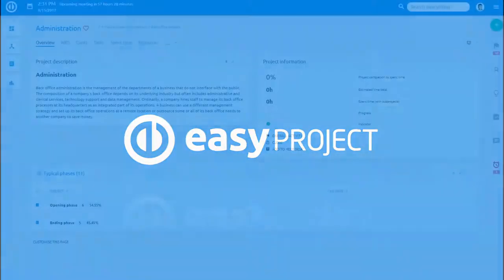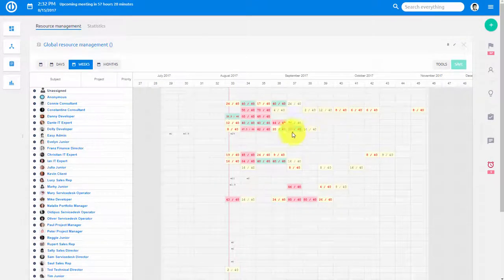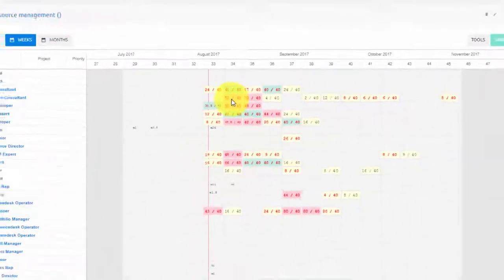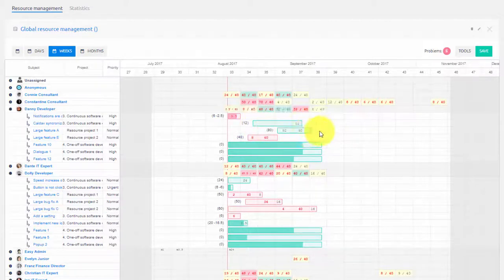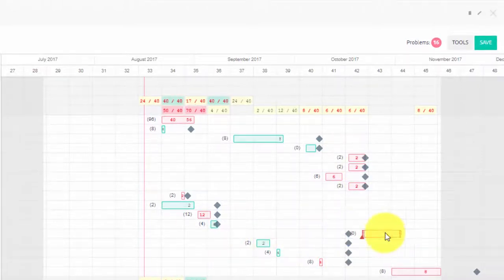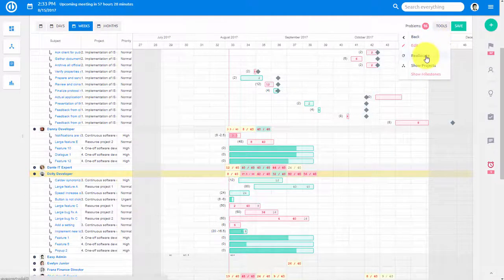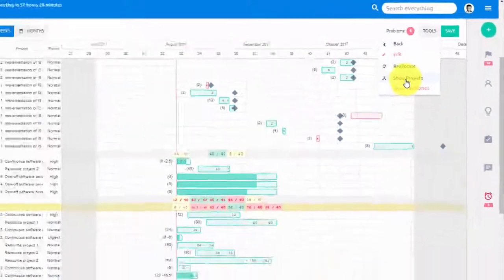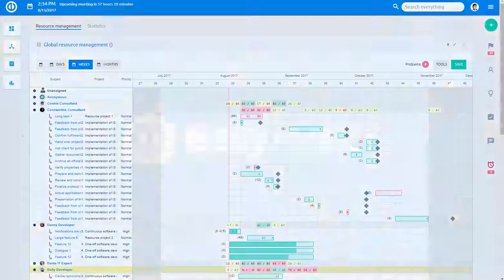Resource Management Master Plan – EasyProject.com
Learn about Easy Project key extension - Resource Management. Increase resource utilization, easily balance workers' workload and re-assign tasks and re-allocation unworked hours.